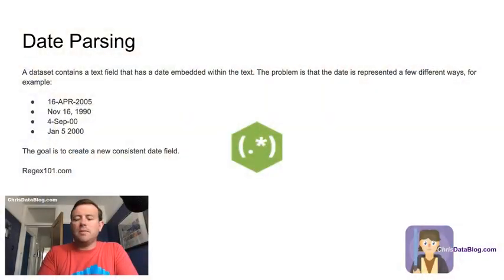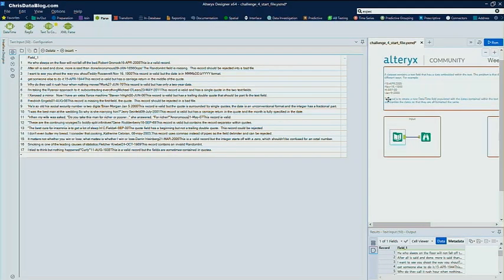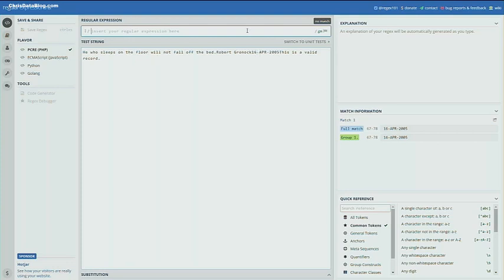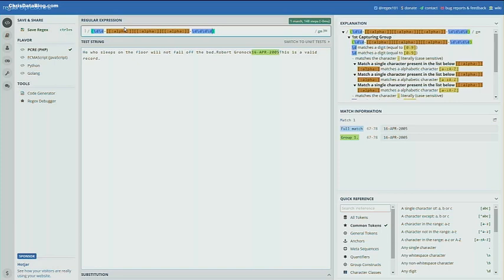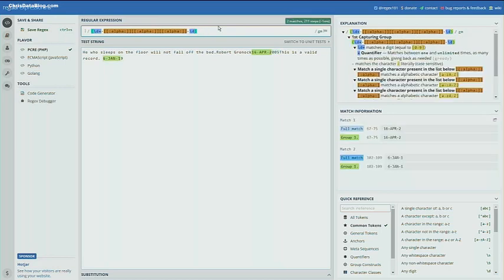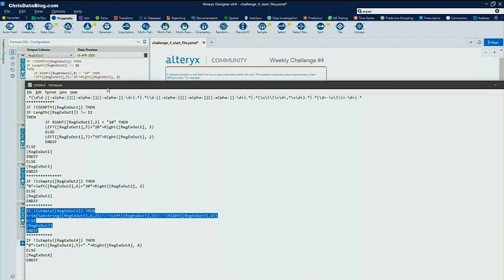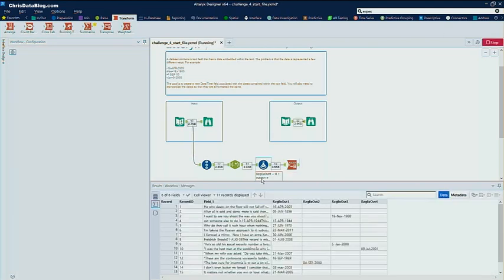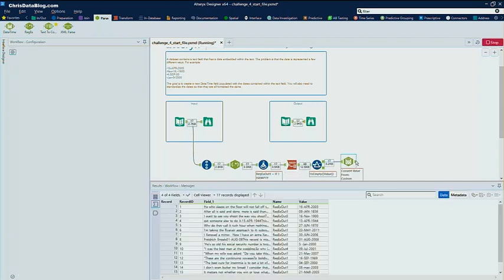Alteryx Weekly Challenge 4 Walkthrough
Walkthrough of using the regex tool to parse out dates